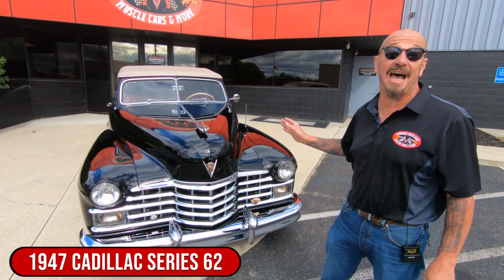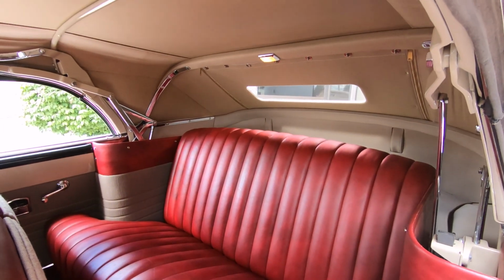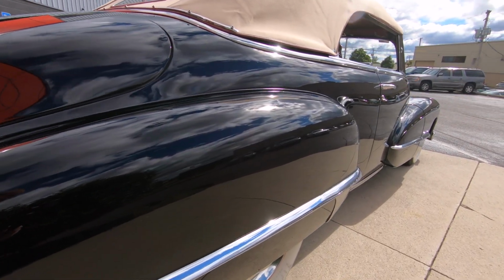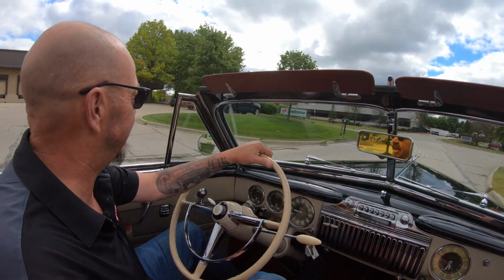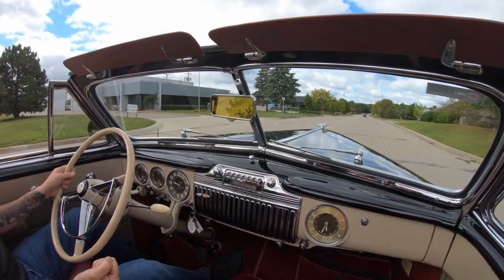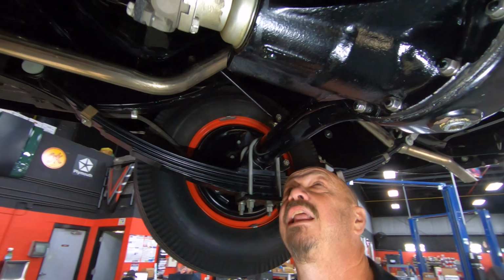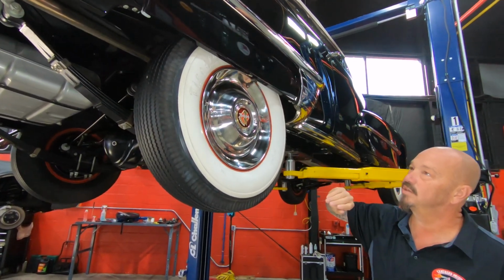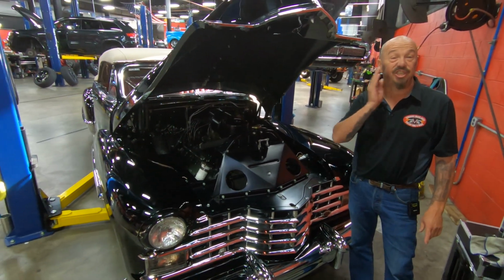1947 Cadillac Series 62 Convertible For Sale Vanguard Motor Sales #9312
Welcome back guys! Today we are taking this 1947 Cadillac Series 62 Convertible out for a test drive!

1947 Cadillac Series 62 Convertible

VIN: 8459312

Check out this absolutely stunning 1947 Cadillac Series 62 Convertible! This Cadillac has undergone a complete Nut & Bolt Rotisserie Restoration and it received lots of attention during the process! Take a look at the glossy Black Exterior Paint, Hydraulic Convertible Top, American Classic Wide White Wheels, and Metal Bumpers and Grille with National Awards Mont on to it. Inside, this '47 is sporting Red Leather Bench Seating Front and Rear, Red Carpeting and Floor Mats, Power Windows, Crank Vent Windows.
Under the Hood sits a 346ci V8 Engine! Power is sent to the rear tires though Hydramatic 4 Speed Automatic Transmission! This Cadillac is a blast to drive! Take a look underneath to see the beautiful condition of the in Painted Frame, Gas Tank, Painted Floorboards, New looking hardware, Clean Wheel Wells, and Excellent Rockers!

This 1947 Cadillac Series 62 Convertible is a timeless classic that was built for show and go! The previous owner kept this beauty in the garage and enjoyed taking it to the car shows to win awards. Any collector or enthusiast would love to own this Cadillac Series 62, and it won't last long!

Thank you for your interest in this New Arrival. Our team is in the process of inspecting and servicing this vehicle. Please allow roughly 4 - 6 weeks once you have paid in full to accept delivery. Please contact a member of our sales team for more information.

to see over 100 HD photos and our in - depth video for this 1947 Cadillac Series 62 Convertible and over 200 other classics!

Mechanics:
346ci V8
Hydramatic 4 Speed Automatic Transmission

Front Tires – 7.5 x 15
Rear Tires – 7.5 x 15
Wide Whites

Body:
- Grille in Excellent Shape
- Awards Mounted on Grille
- Paint is Gorgeous
- Chrome looks Fantastic
- Hood operates Smoothly
- Doors and Trunk Operate Nicely
- Hydraulic Convertible Top
- Spare Tire in Trunk
- Power Windows
- Cadillac Hub Caps
- Fender Skirts

Interior:
- Chrome looks Great
- Paint Work is Gorgeous
- Leather Bench Seats
- Gauges look Great
- Power Seats

Underneath:
- Gas Tank in Great Shape
- Floor Boards Painted Nicely
- Hardware looks New